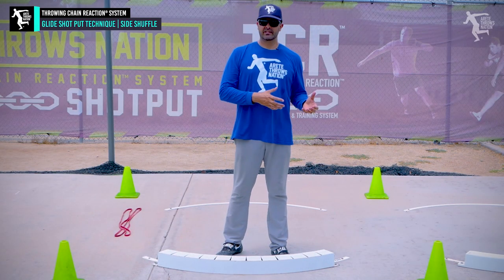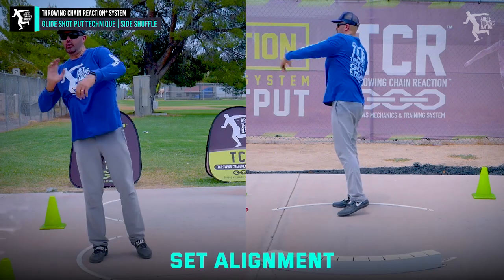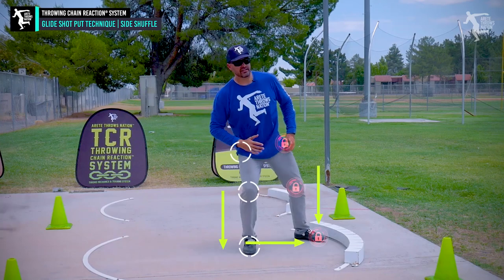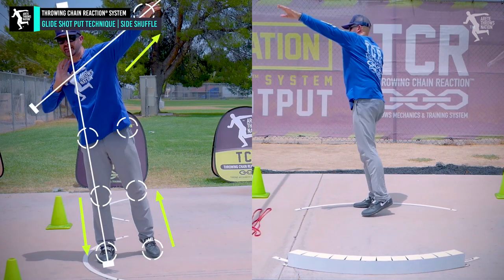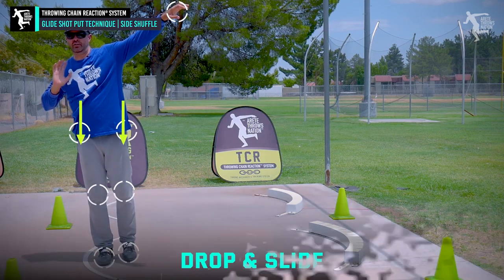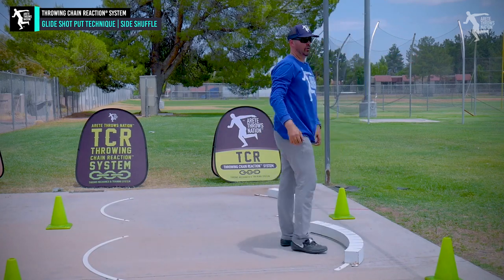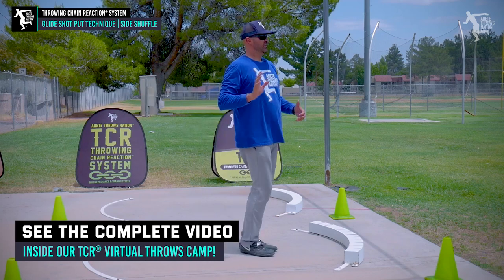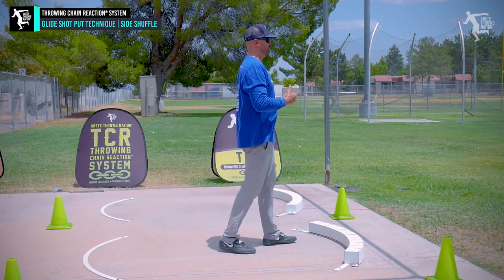How to Throw Shot Put / Training / Linear Throws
The side shuffle in the shot put is often treated like a red headed step child. BUT... it's actually a good technique to use in training and in competition for beginning throwers and training the Linear path. ( we've even seen World Champion Joe Kovacs warm-up with it!!!) . Here we show a clip from a our recent Virtual Throws Camp for the Glide. If you are struggling with your glide or stuck only throwing from a stand throw position. Learn how to do the side shuffle correctly and add distance quick. checkitout.